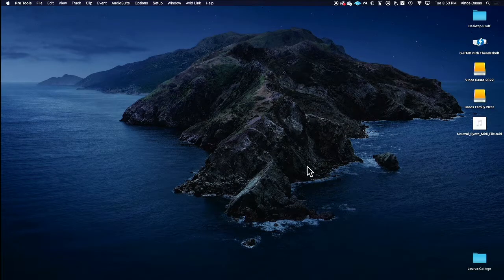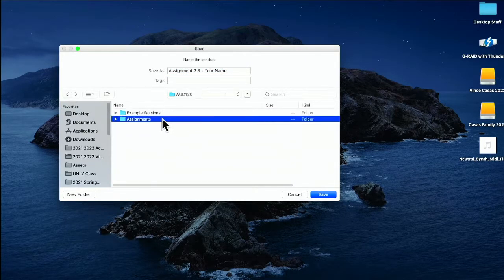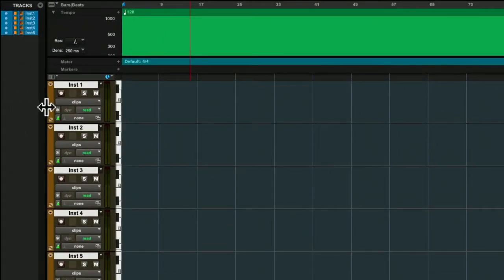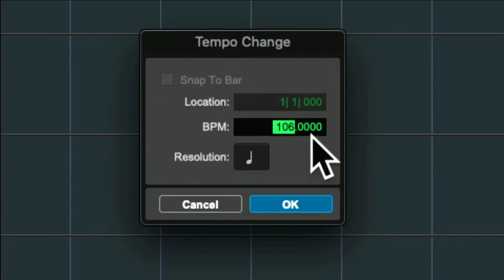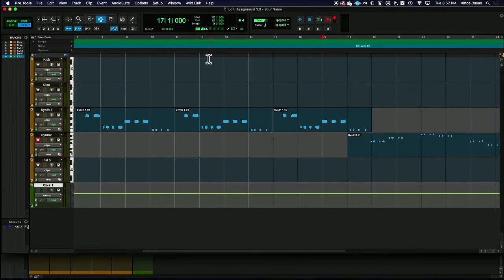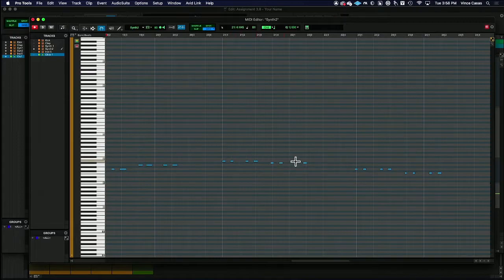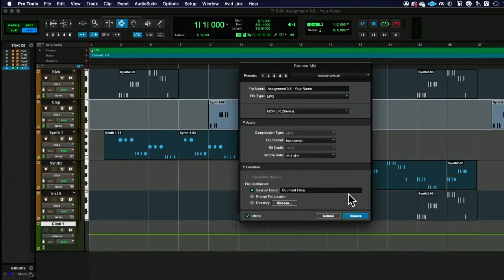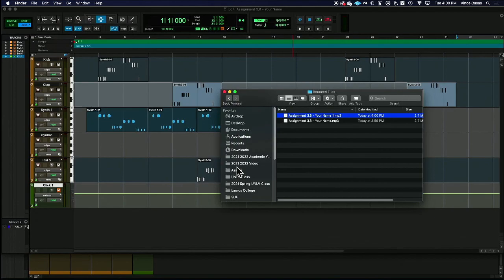Assignment 3 8 Walk Through